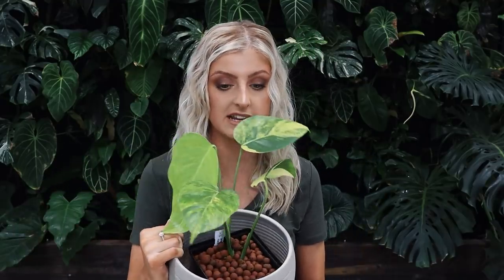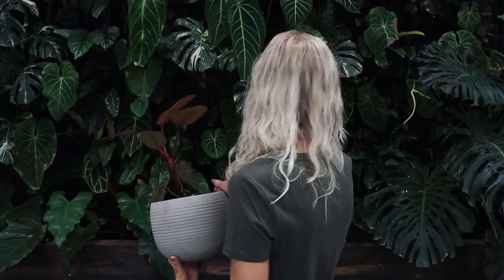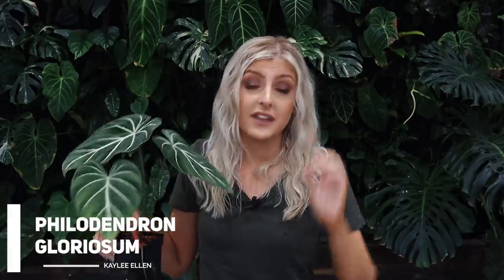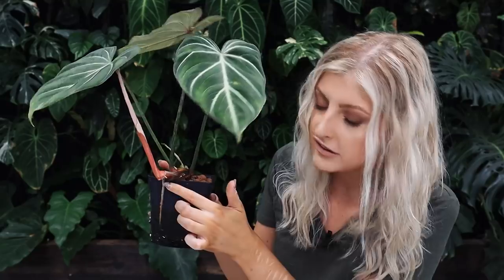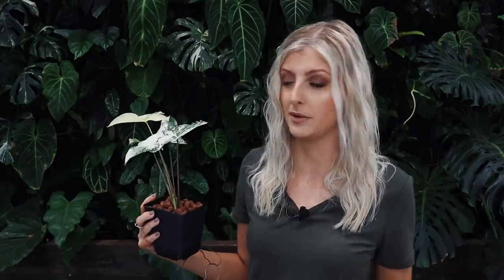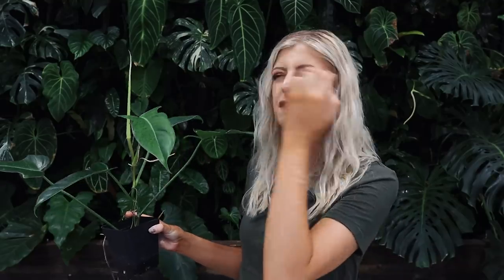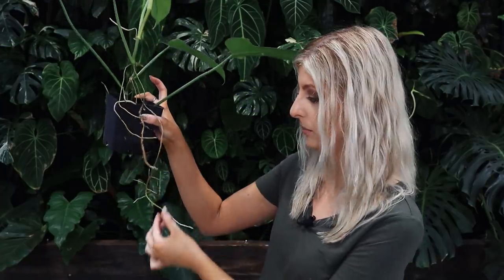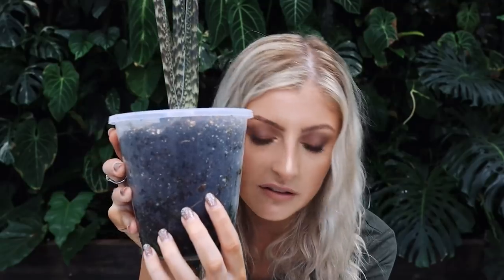TOP 10 RARE PLANTS That Propagate Well!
___ My Stuff ___